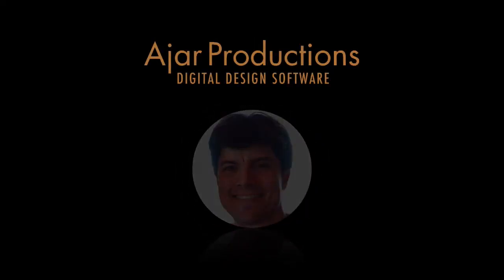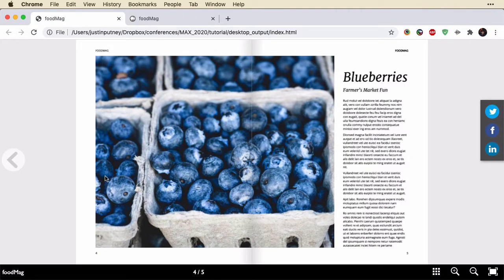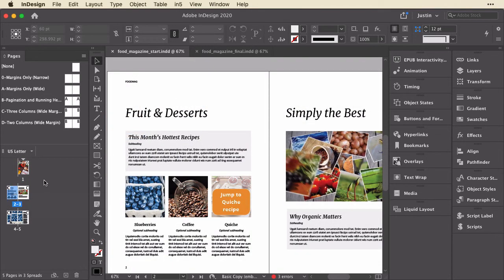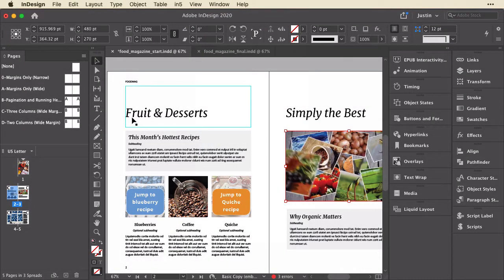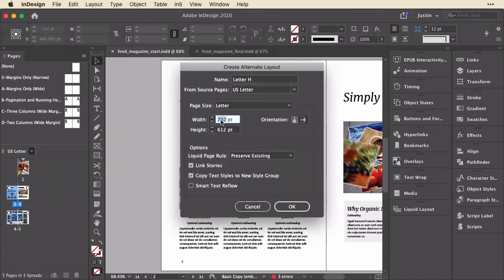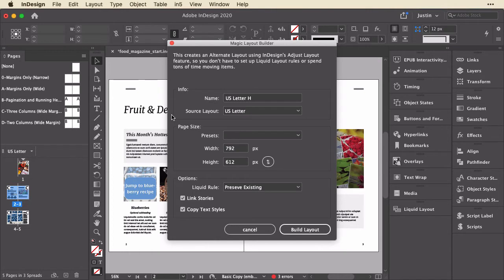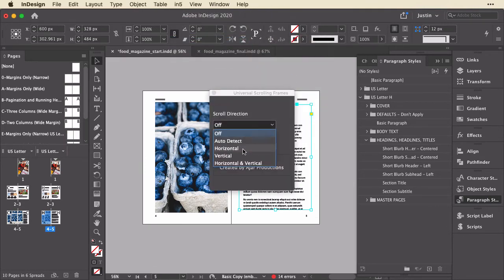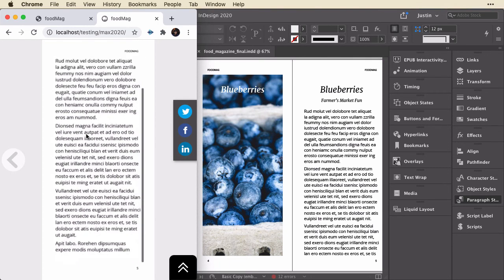How to Create Responsive Digital Magazines with InDesign & in5 - from Adobe MAX 2020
The is a quickie tutorial on designing a digital magazine with layouts that work across devices.